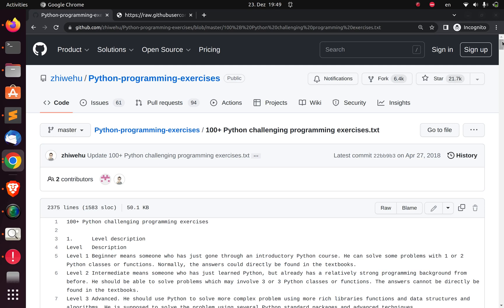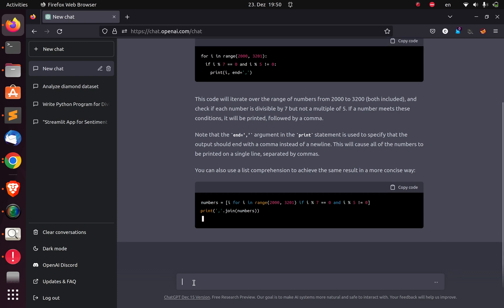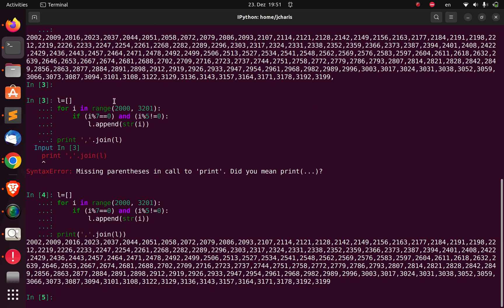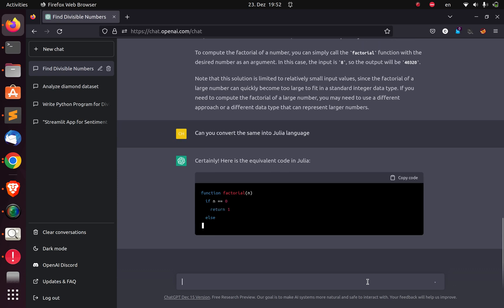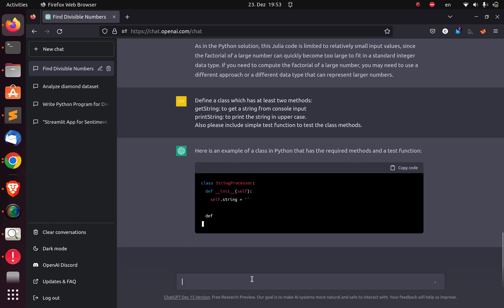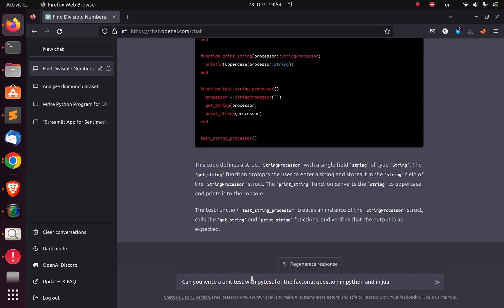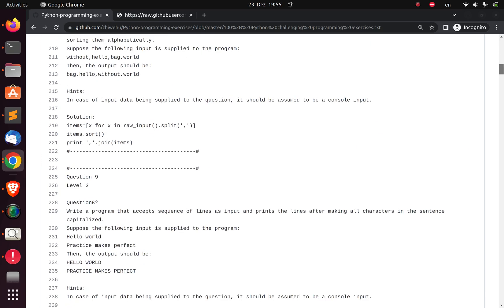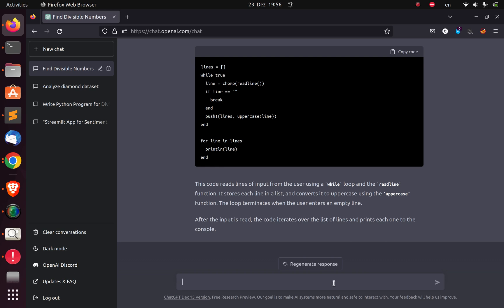Solving Programming Challenges with ChatGPT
In this tutorial, instead of googling the answers, we will chatgpt it and allow chatgpt to solve our programming questions for us.

J-Secur1ty JCharisTech